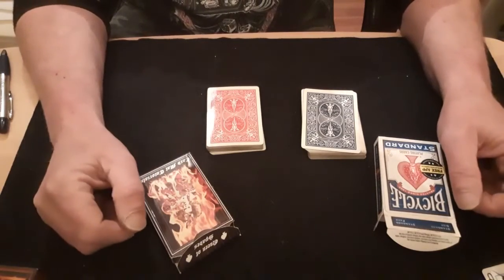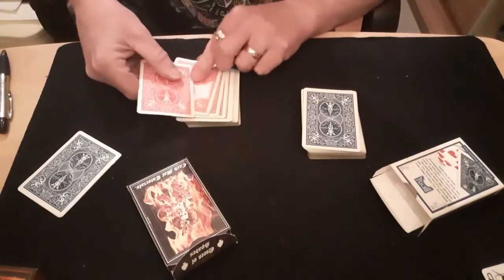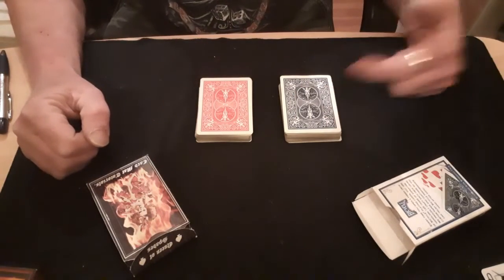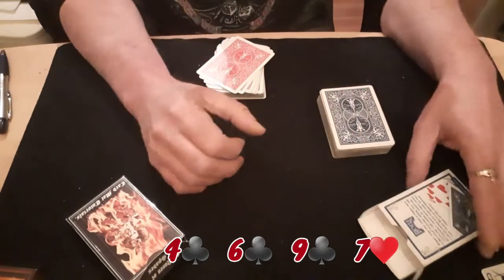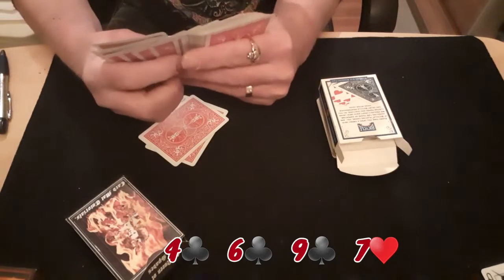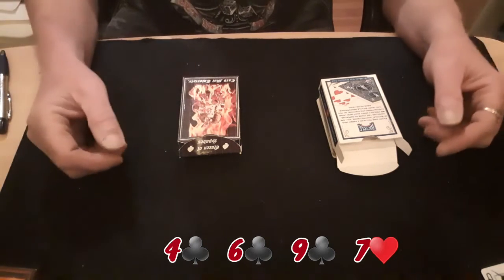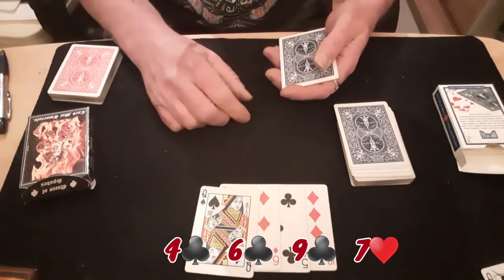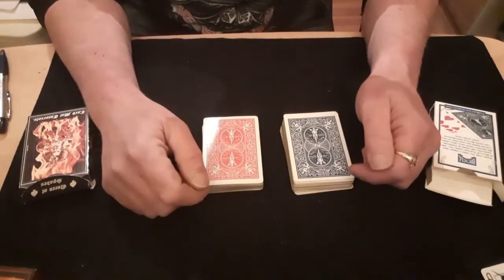The Jokers On You Tutorial. Card Mat Tutorials.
Yes. all done with the top of the box gimmick.
The amount of effects you can do is enormous.